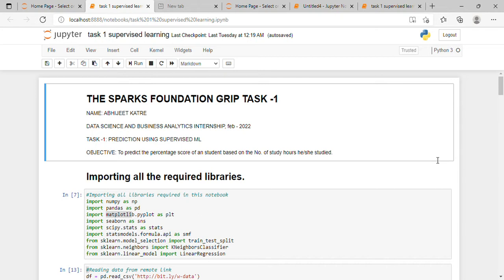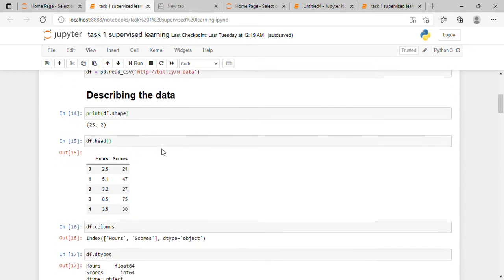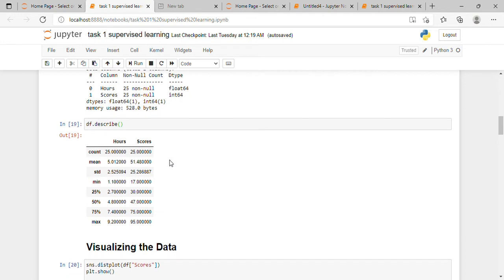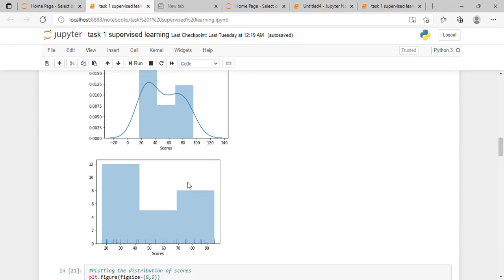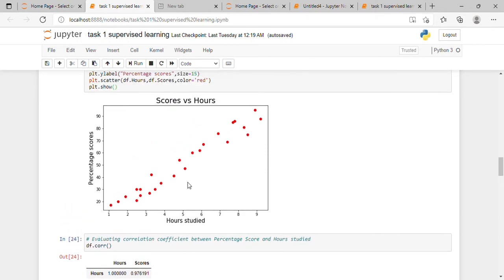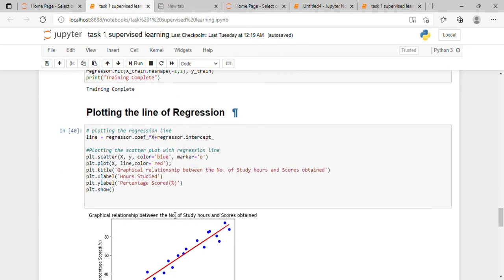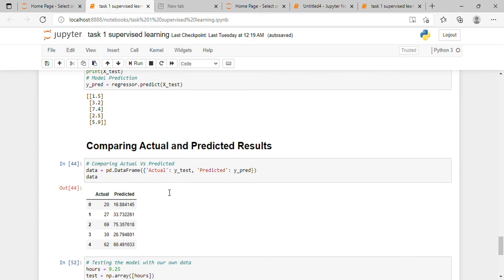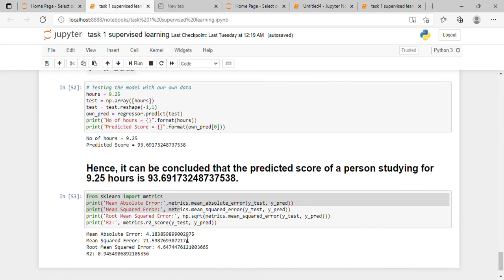Task 1 supervised learning Jupyter Notebook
Implemented task 1 in Data Science & Business Analytics Internship at The Sparks Foundation.